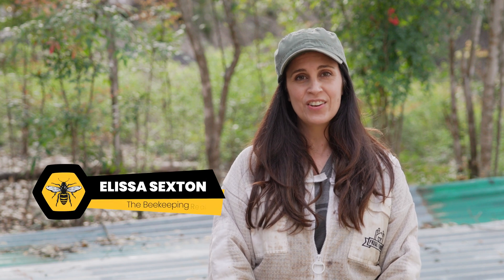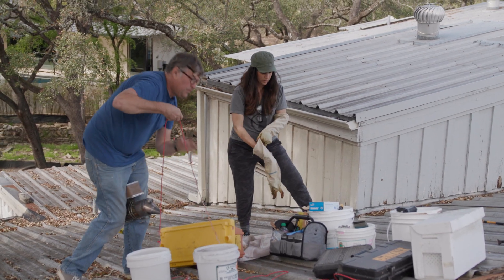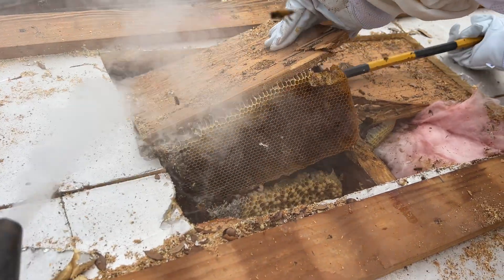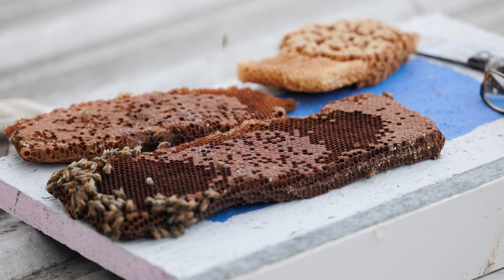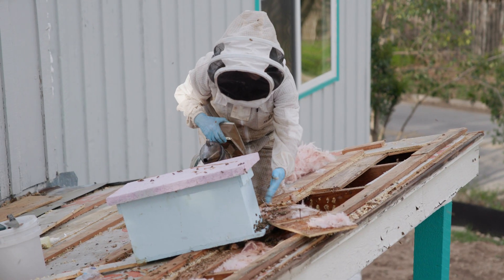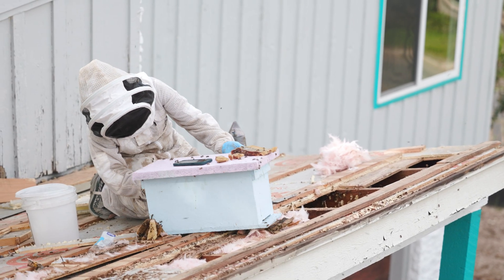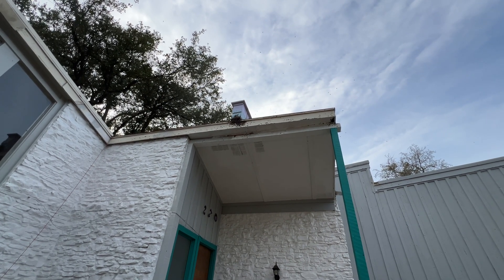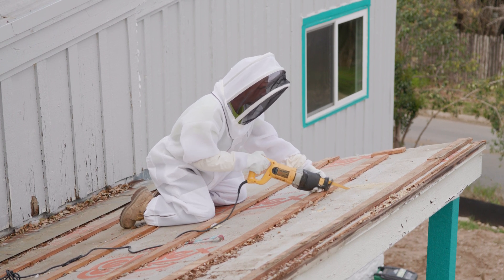Saving the Bees: Epic Beehive Removal from a Rooftop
Welcome to Sexton & the Bees! 🐝 Join us on a buzzing adventure in the world of beekeeping. From hive inspections to sweet honey harvests, our channel is all about the fascinating life of bees and the art of beekeeping.

In today's video we respond to a call in Austin, Texas, to save a colony of bees in peril. Tasked with removing a beehive nestled in the rooftop area of a house slated for demolition, our mission was twofold: protect the bees and preserve their habitat. With precision and care, we embarked on the delicate process of accessing the hive hidden beneath the roof decking. Removing the honeycomb and guiding the bees to a new house to take them to safety. Despite some challenges, we successfully extracted the hive, ensuring the safety of the bees. Witness the wild rescue and learn about the vital importance of bee conservation in our latest video!

Saving bees is not just about protecting a single species; it's about safeguarding our entire ecosystem. Bees play a critical role in pollinating countless plants, including many of the fruits, vegetables, and nuts that humans rely on for food. Without bees, the global food supply would be severely compromised, leading to food shortages and ecological imbalances. Additionally, bees contribute to the biodiversity of ecosystems and support the health of other wildlife. By saving bees and their habitats, we are not only preserving a vital link in the chain of life but also ensuring the well-being of our planet and future generations.